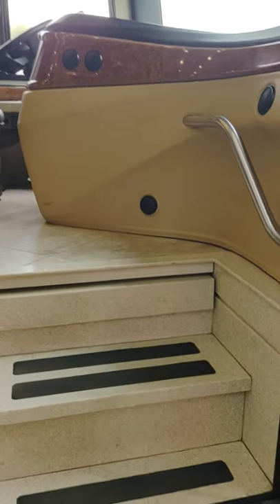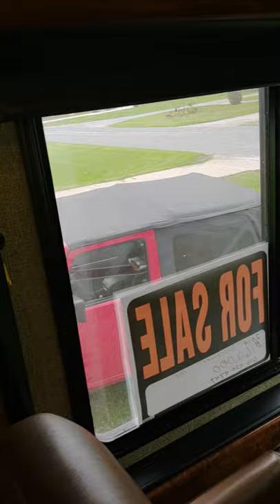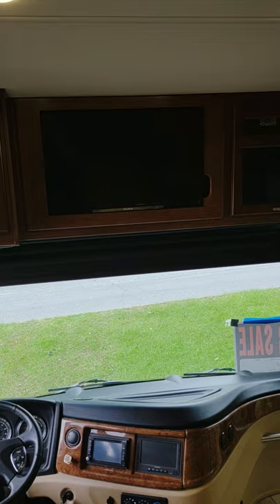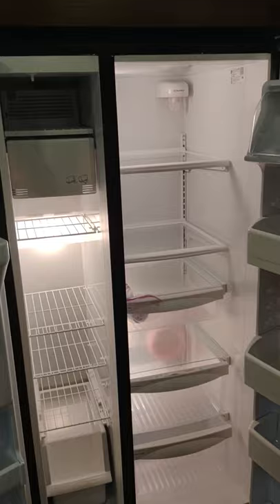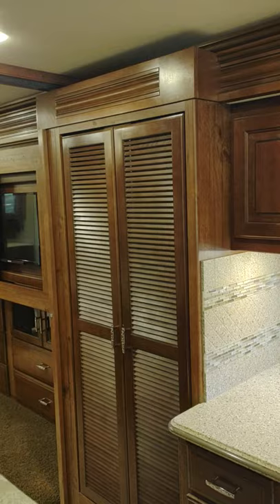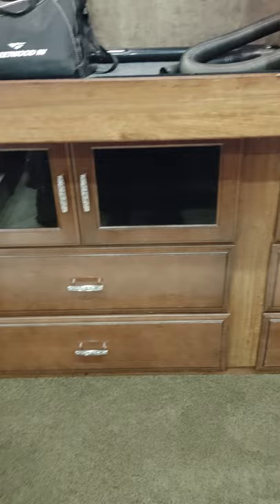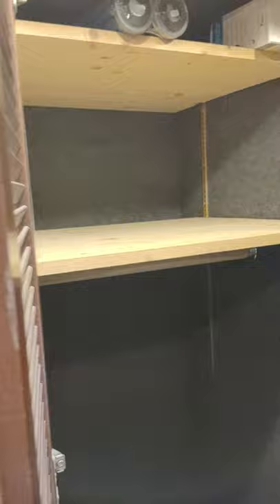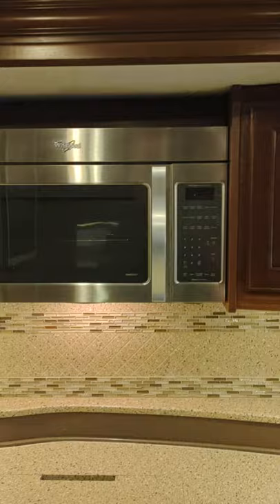2014 Fleetwood Discovery 40E Autos RV For Sale in Jenison, Michigan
RVT.com 10085965, - 2014 Fleetwood Discovery 40E Autos For Sale in Jenison, Michigan - This 2014 Fleetwood ... These and more new and used RVs for sale online at RVT.com Classifieds.